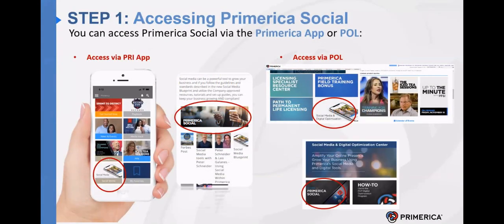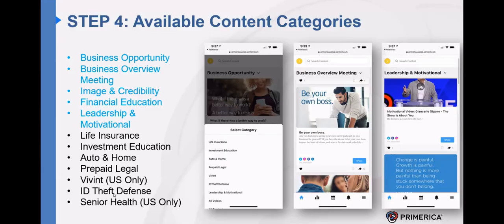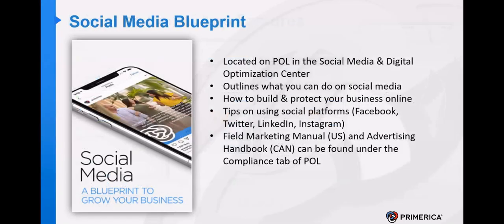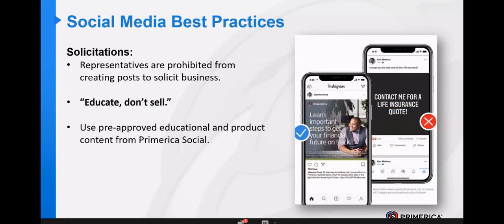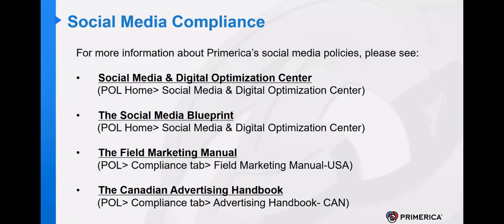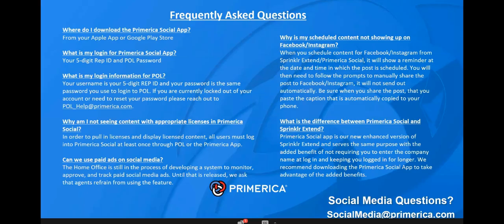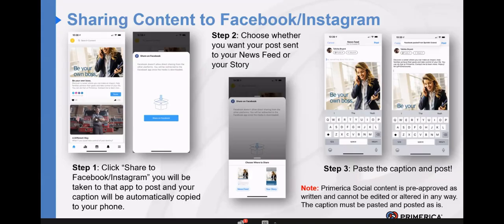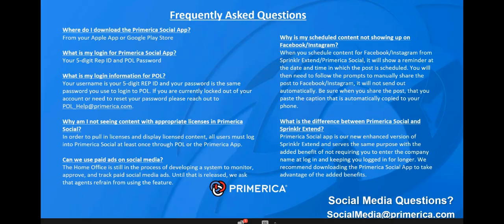Primerica Social Media